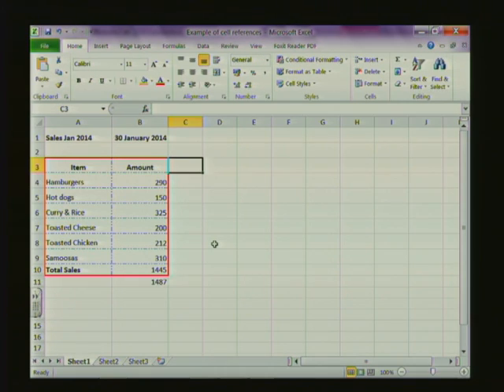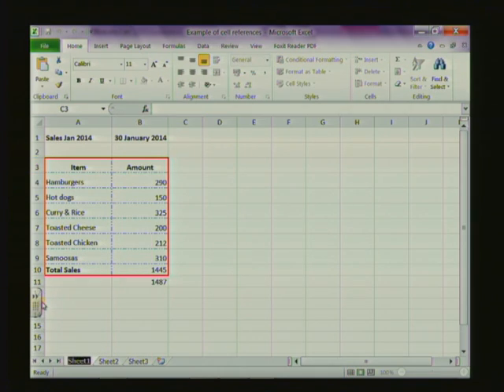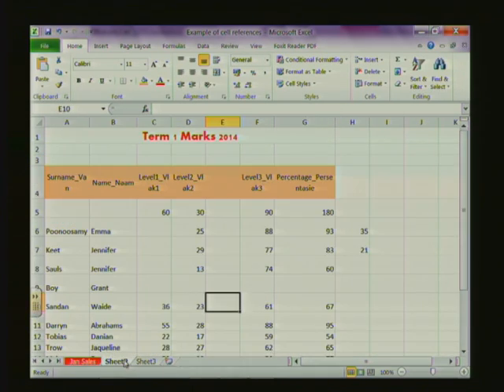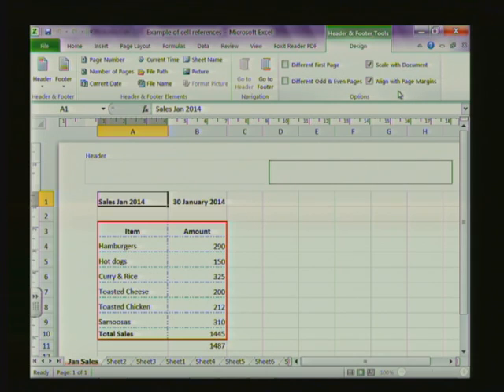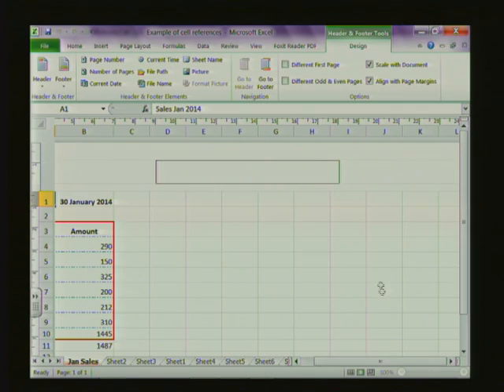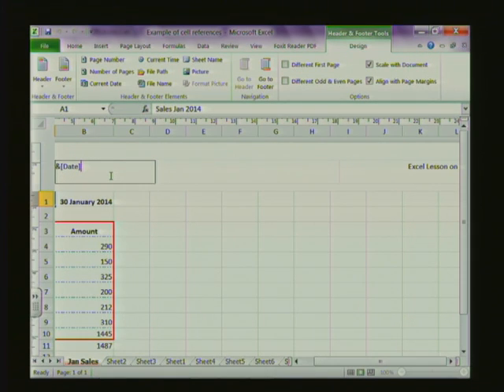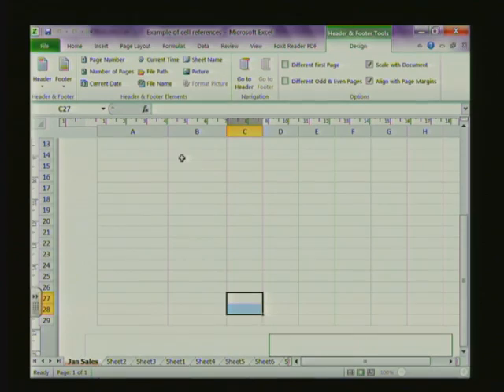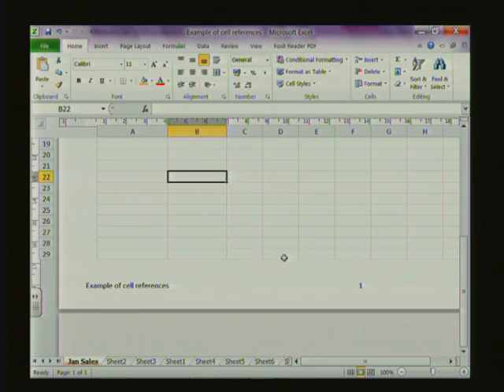CAT 10 Spreadsheets - 5 Working with Spreadsheets